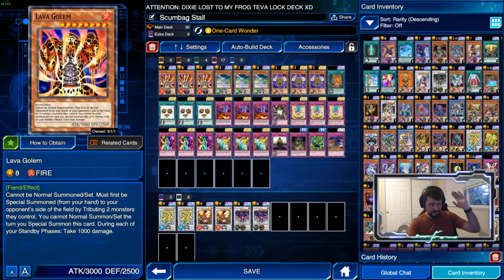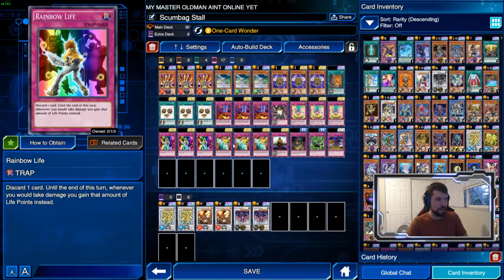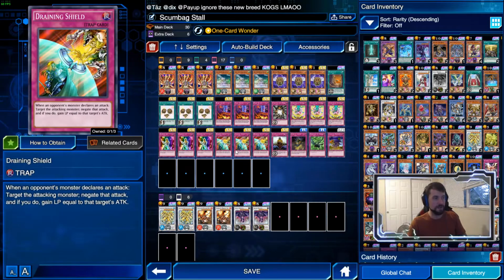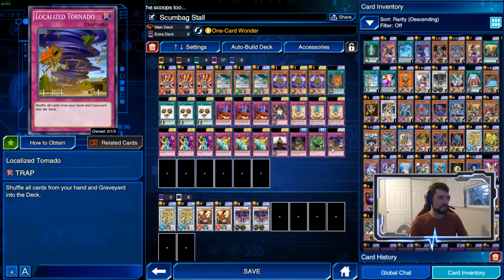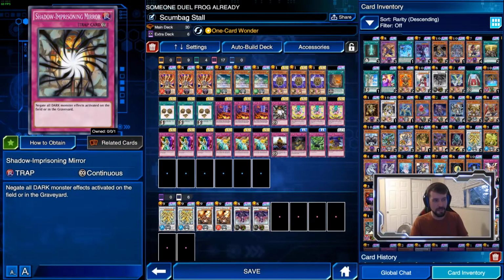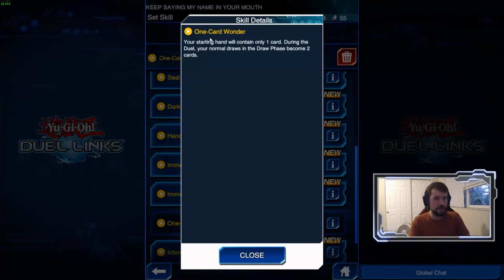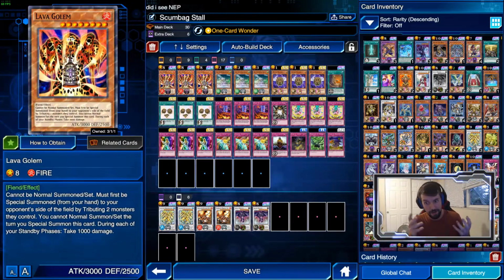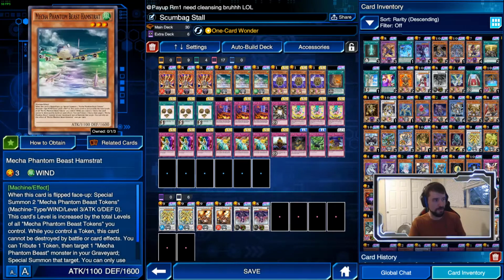Guaranteed KOG Cancer Stall. Best Ladder deck?!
This is the cancer stall deck that I used to get over 40k pts in the KC Cup on day 1, I think it might be the best deck for a stress free KOG. AG and Triamid are nowhere to be found. Cancer is the answer!